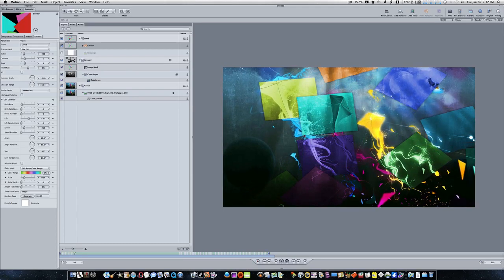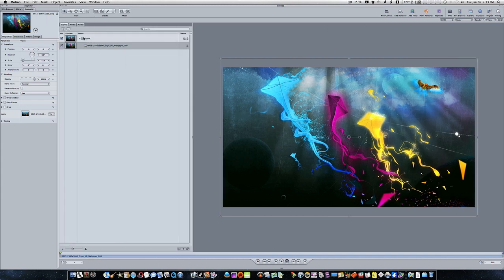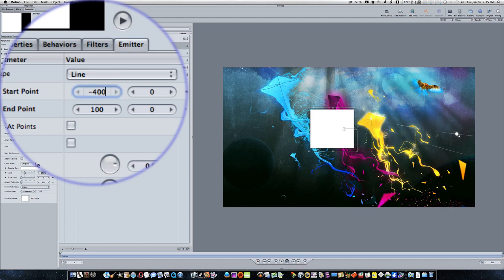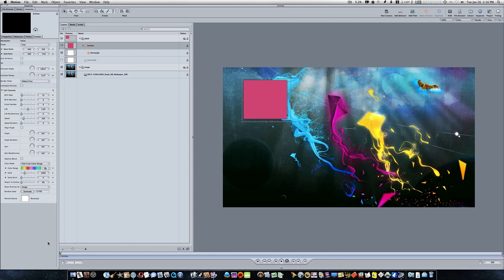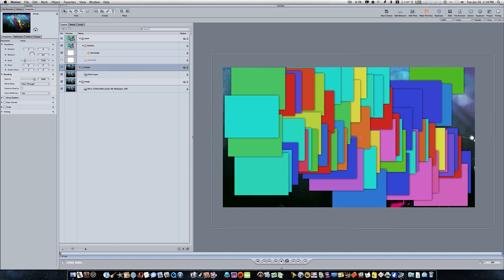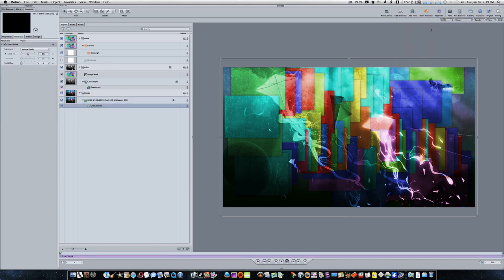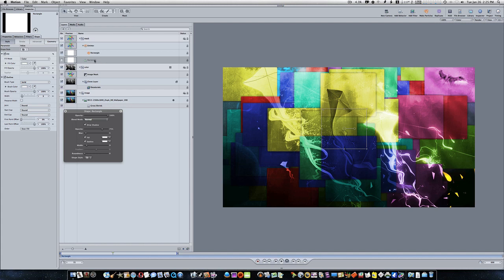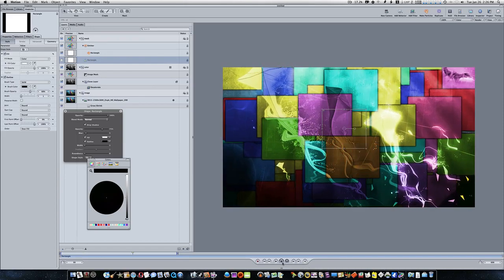Motion 4 Tutorial - A Nice Mosaic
How to create a cool mosaic in Motion 4. Thanks to Patrick Sheffield for the wonderful knowledge.